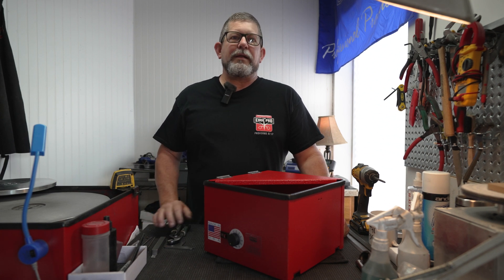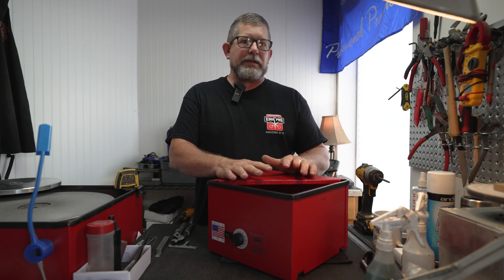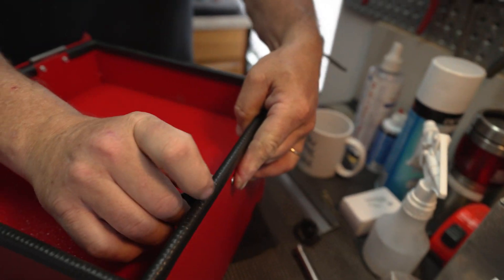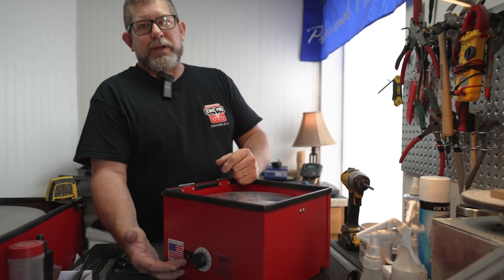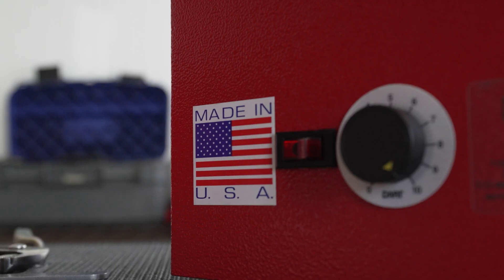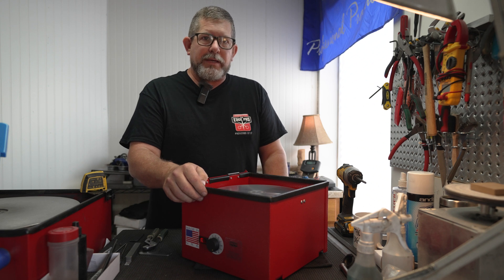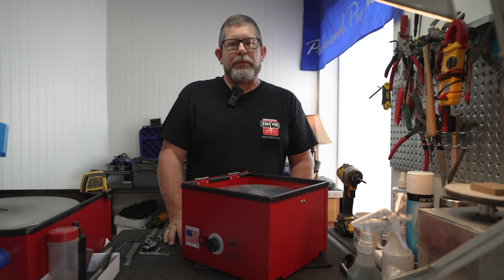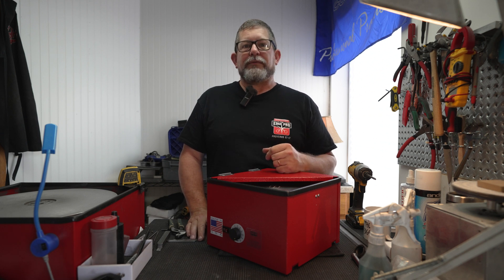CS -10 Red Machine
Our CS-10 Machin has received a few updates! Your feedback helps us to continue to improve our products. Let's take a look at some of the changes and setup procedures.
We hope you all enjoy the video. We love to provide all of our followers with great content and quality knowledge.